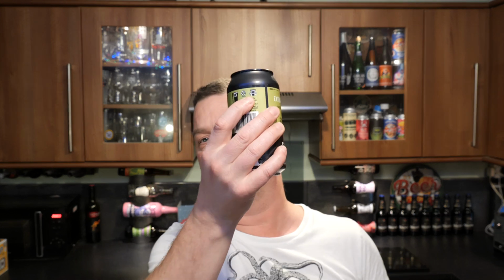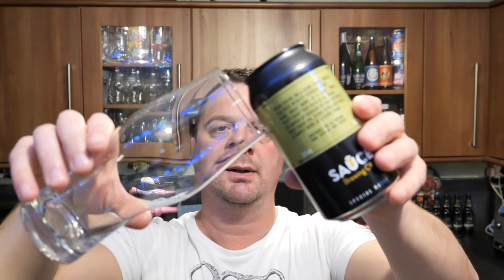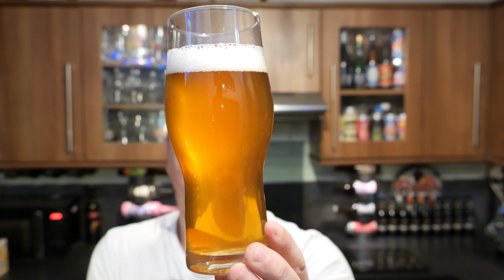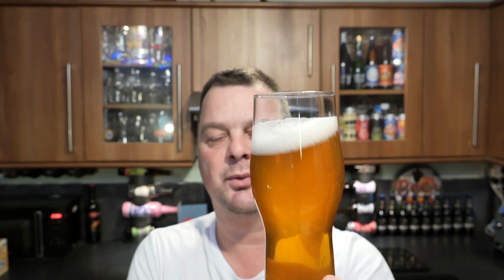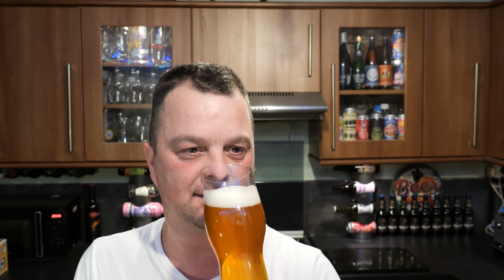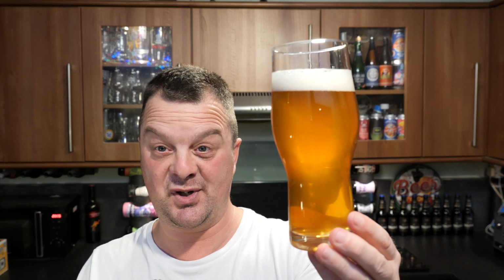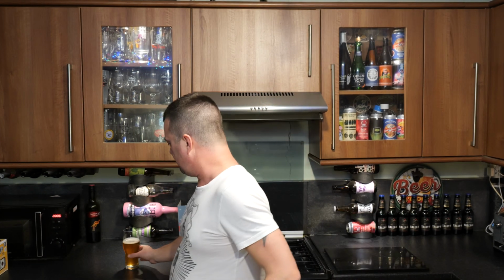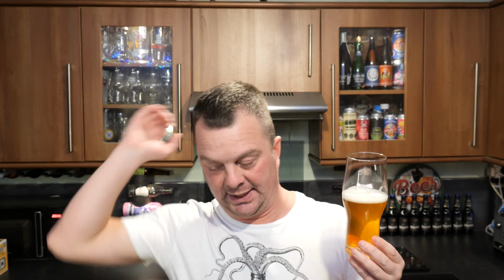Sauce Extra Extra Hop Double West Coast IPA By Sauce Brewing Company | Australian Craft Beer Review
Recorded In 4K Ultra HD Real Ale Craft Beer Reviews Sauce Extra Extra Hop Double West Coast IPA By Sauce Brewing Company | Australian Craft Beer Review